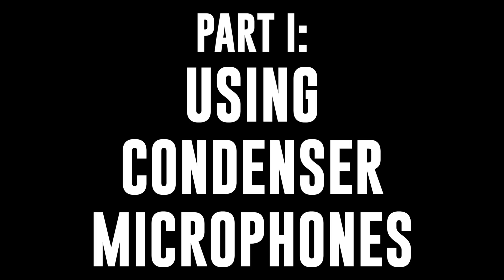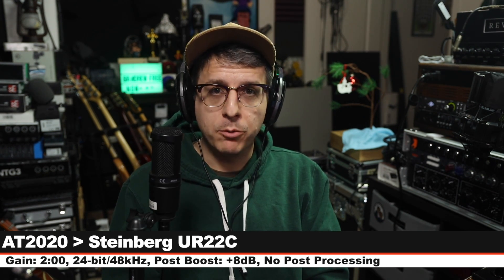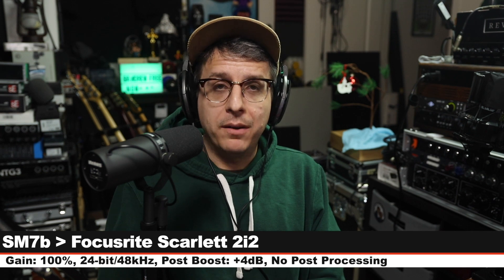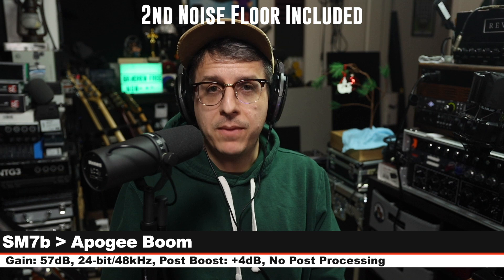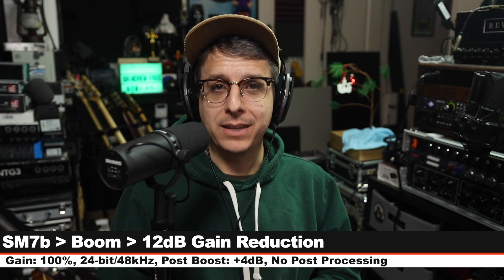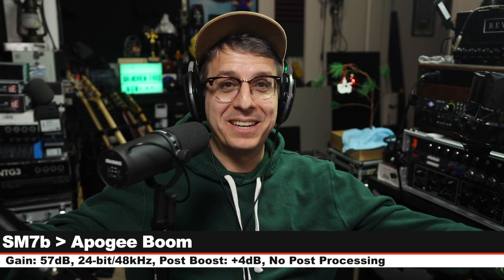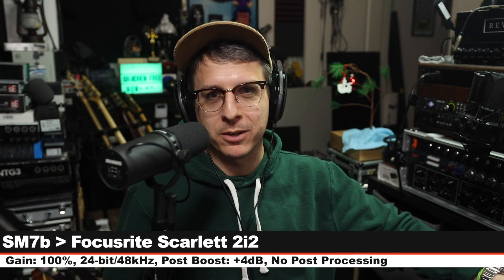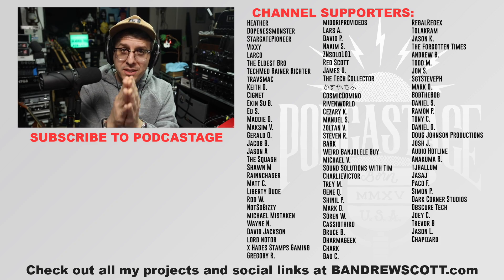Does Preamp Noise Really Matter? (FAQ Series)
Today I discuss if preamp noise really matters, who it matters for, and when it can become an issue.

00:00 - Does Preamp Noise Matter Summarized?
00:48 - Part I: Condenser Microphones
02:49 - Part II: Recording For Social Media
05:27 - Part III: Using a Lot of Compression
06:54 - Part IV: Serious Multitracking
09:11 - Summary & Conclusion
10:30 - Outro & Thank You